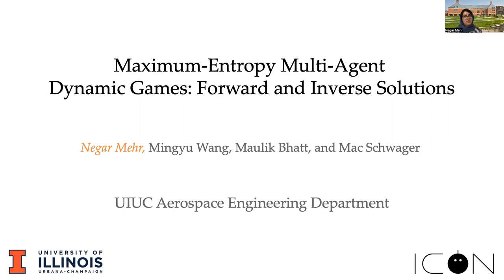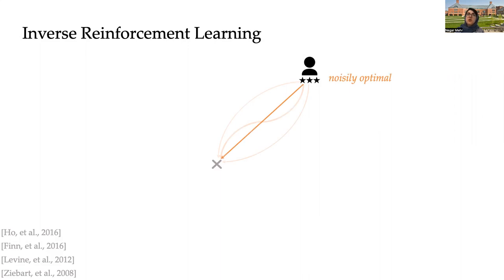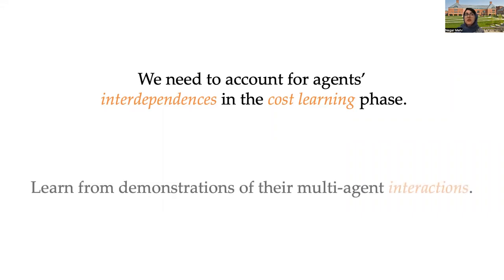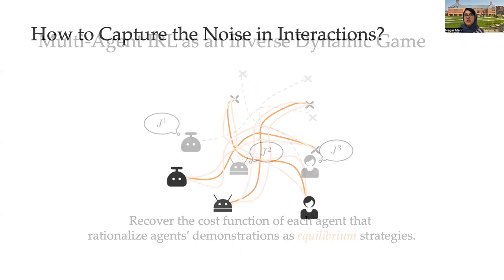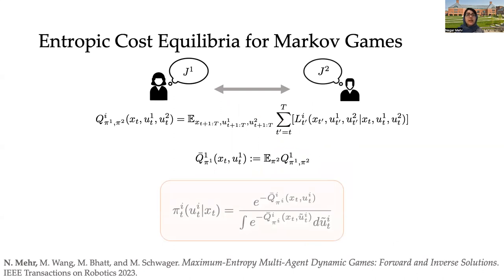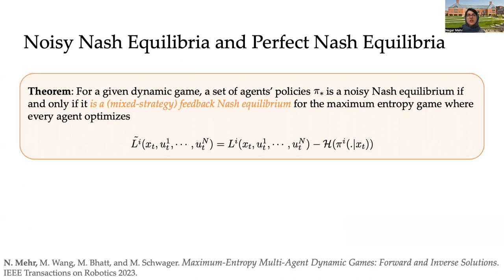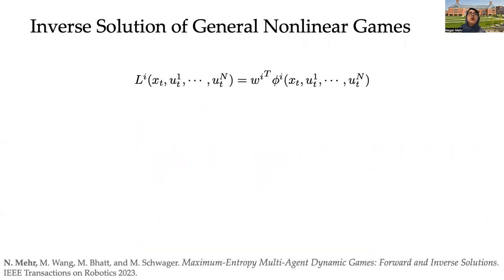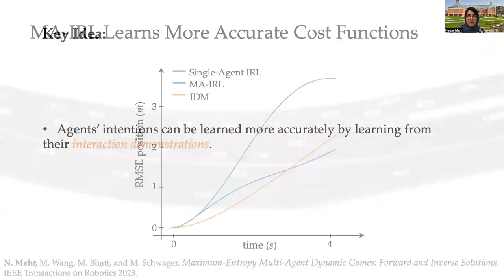Maximum-Entropy Multi-Agent Dynamic Games: Forward and Inverse Solutions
ICRA 2023 presentation

Title: Maximum-Entropy Multi-Agent Dynamic Games:
Forward and Inverse Solutions

Authors: Negar Mehr, Mingyu Wang, Maulik Bhatt, and Mac Schwager